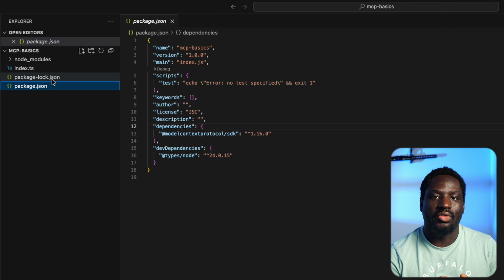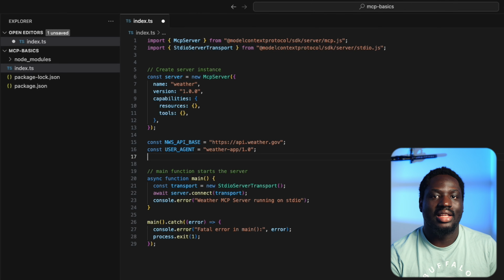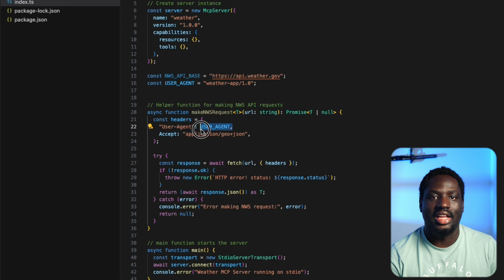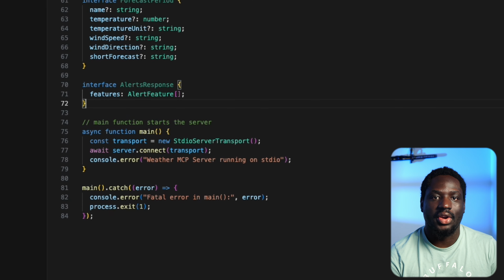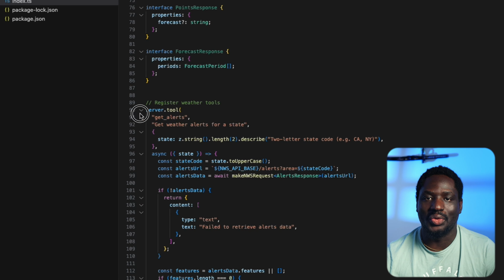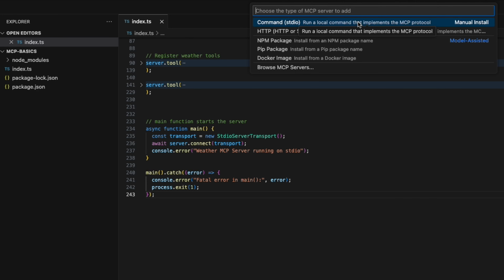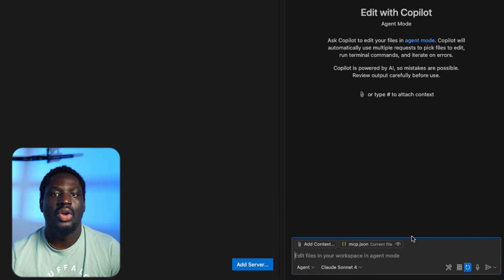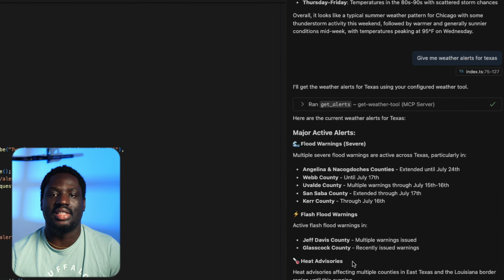How to Build Your First MCP Server in 300 seconds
In this video, I’ll show you how to build your first MCP (Model Context Protocol) tool using TypeScript—right inside Visual Studio Code! MCP lets AI assistants like GitHub Copilot connect to external tools securely, and in this tutorial, we’ll build a weather data tool that fetches real-time weather and alerts from api.weather.gov.

What you'll learn:
- How to build MCP tools with TypeScript
- Creating and registering an MCP server in VS Code
- Connecting tools to GitHub Copilot Agent
- Testing real-world prompts like "What's the weather in Chicago?"